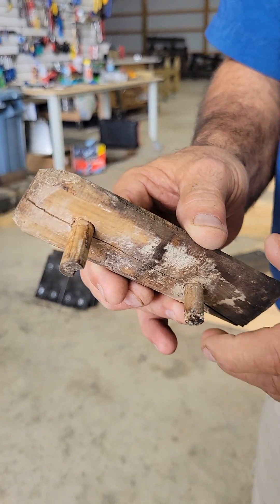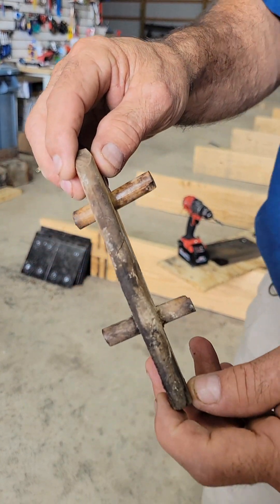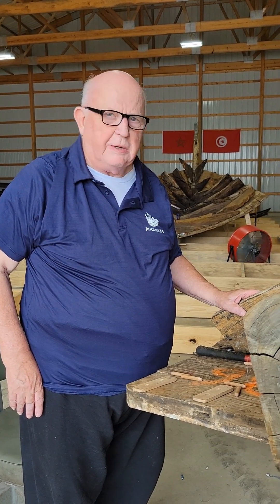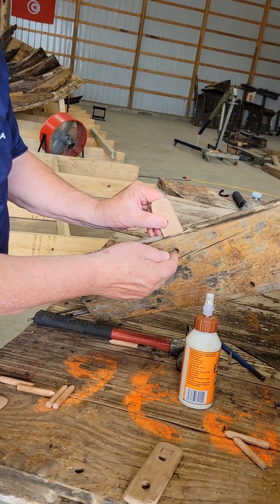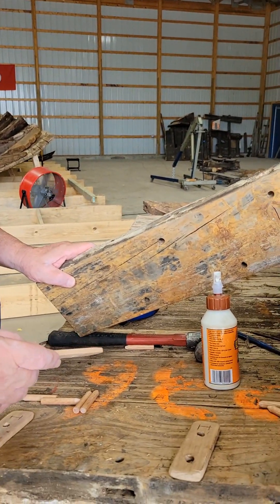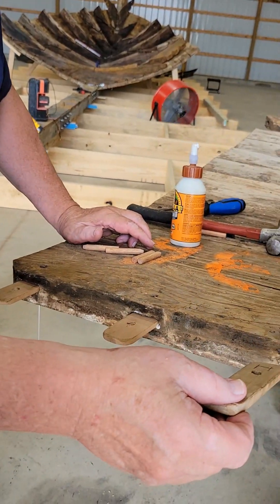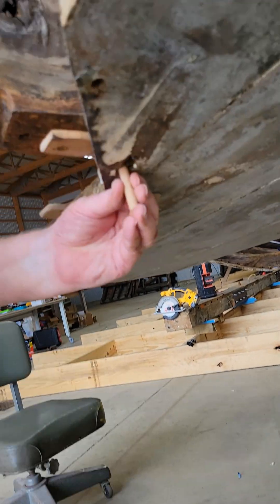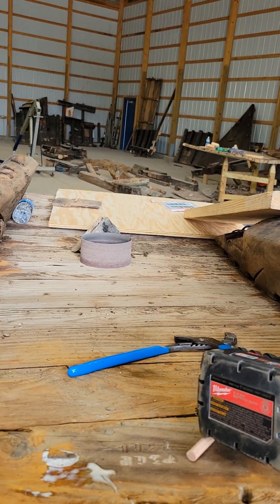Phoenician Joints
STRONG AND FLEXIBLE
In ancient American records, Prince Mulek came by sea with his people to the Heartland on the west bank of the Mississippi River. His voyage was shortly after he was born in Jerusalem in 600 BC. He traveled nearly 7,000 miles across the ocean. Saling an ancient ship across the Atlantic was extremely risky.

The ship had to be both strong and flexible. Waves beating against the ship's hull had hundreds of tons of energy. The ship's design needed to withstand the blows of the waves and the forces of gale strong winds. It was essential to design the ship in such a way that it would not split apart. Phoenicians, one of the greatest empires of ancient times, solved the problem of strength vs. flexibility. Their joint was ingenious.

There were three parts to each joint: a tenon and two dowels. The ship's planks were joined when the tenon and dowels were placed inside the mortise. In the following diagram, you can see how the ship's joinery worked.

Approximately 10,000 joints were found in the Phoenicia. The planks conformed to the hull's curvature, allowing the 40 tons of timbers to move like a duck's belly through the water.

The ship would have immediately sunk to the bottom of the sea if the joints were to fail. The timbers had to be joined with great care and attention. Shipwrights with decades of experience had to follow exact patterns to bring the joints and planks together.

Joints made the hull flexible, and the planks made the hull strong.

The ship's joints required three types of wood. Ideally, the planks were made from Lebanon Cedar. The tenons were made from European Black Walnut. The dowels were made from olive trees, whose gnarled, grainy wood was the hardest in the Mediterranean.

Phoenician joints allowed ships to move millions of tons of cargo over tens of millions of miles of open oceans because of their excellent joining of wood parts. Phoenician joints made the Phoenicians the richest people in the Ancient World.